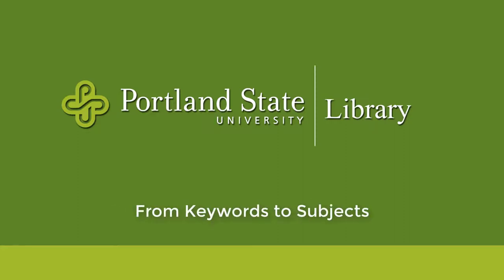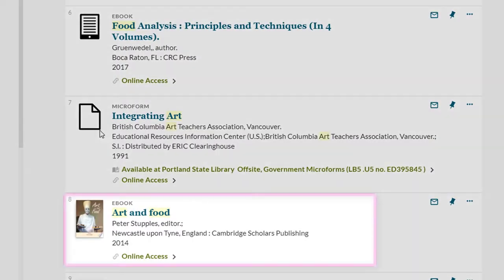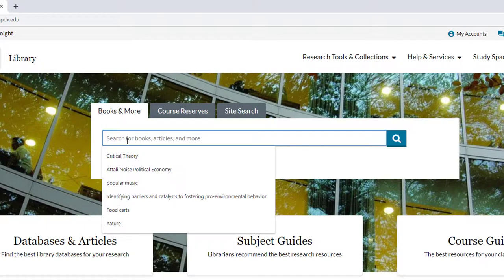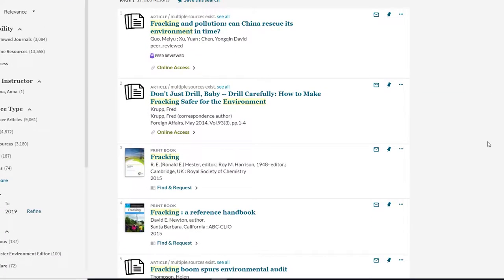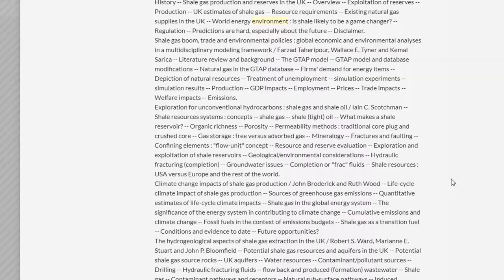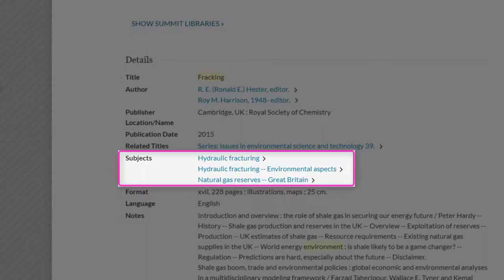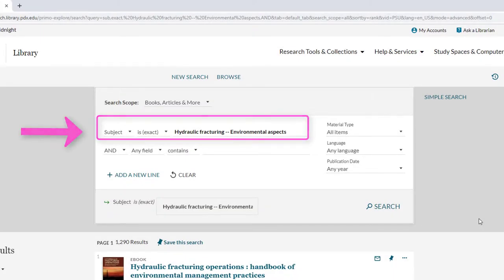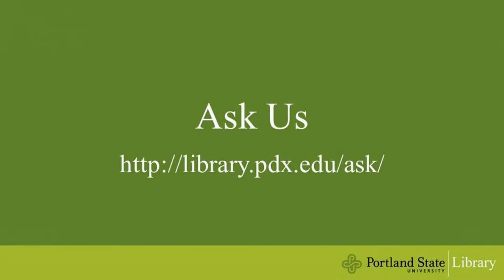From Keywords to Subjects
An introduction on how to search by subject using the Portland State University Library Catalog.